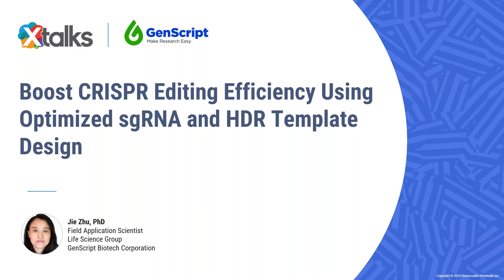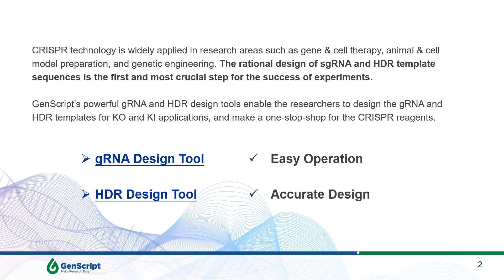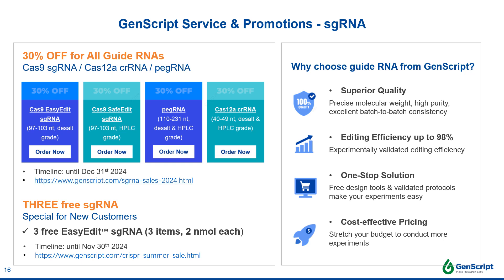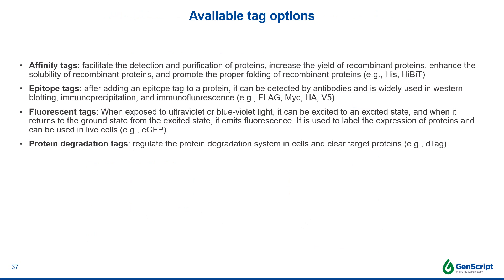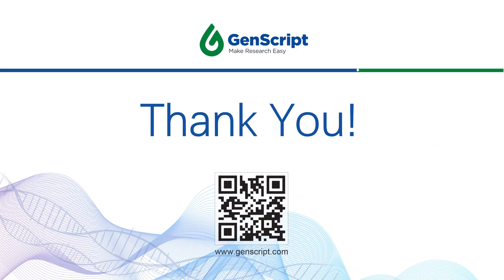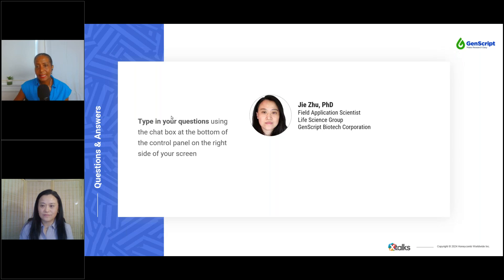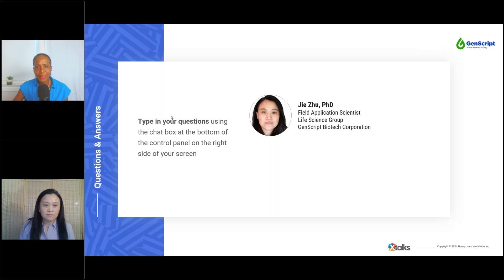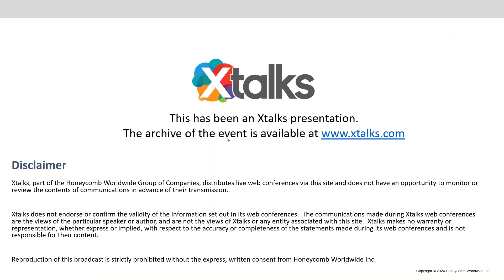Boost CRISPR Editing Efficiency Using Optimized sgRNA and HDR Template Design